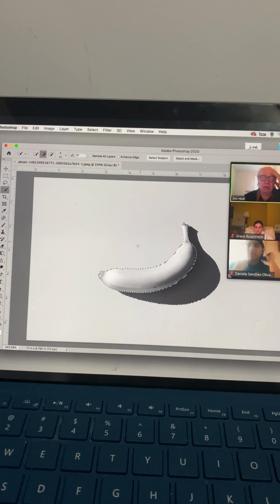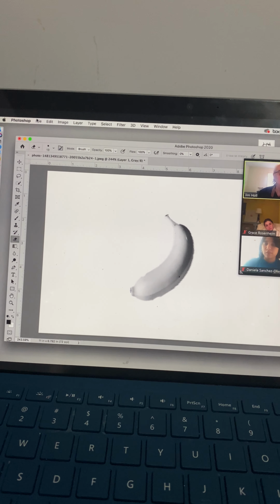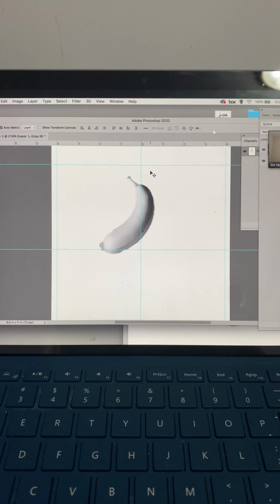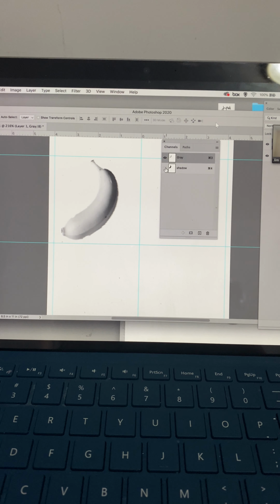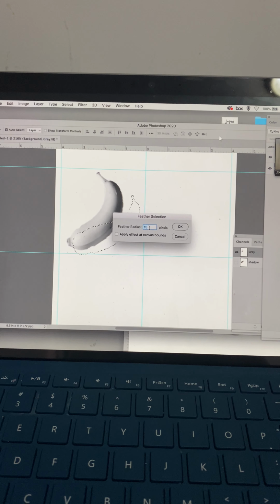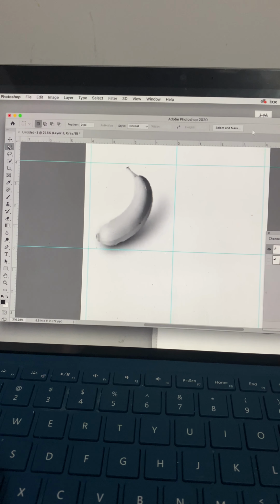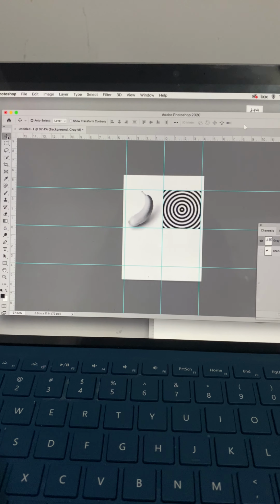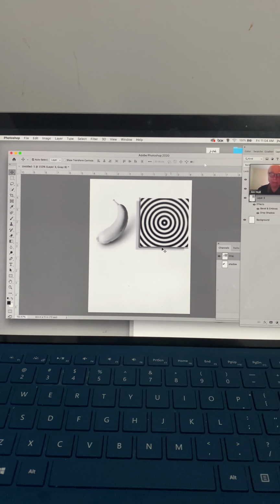final exam study part 1